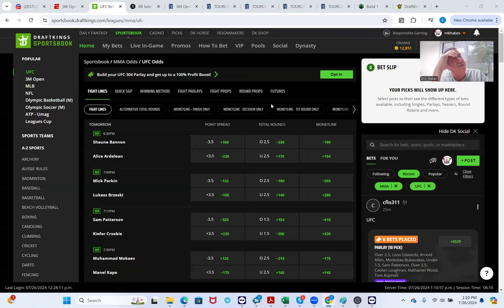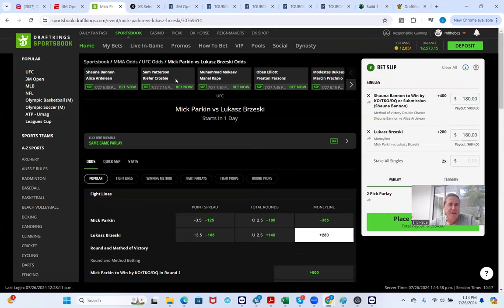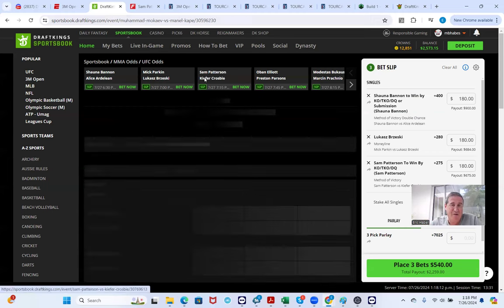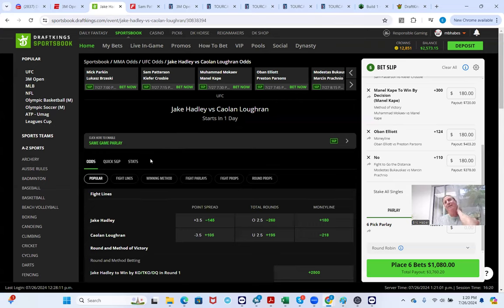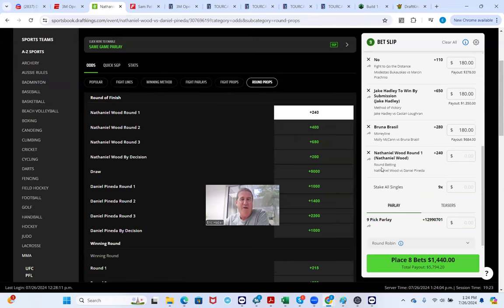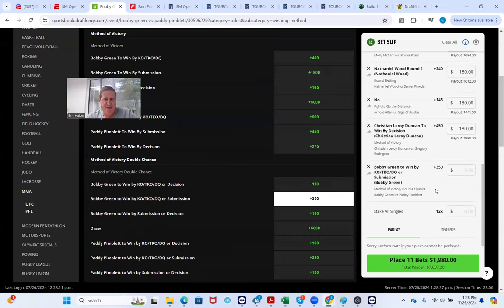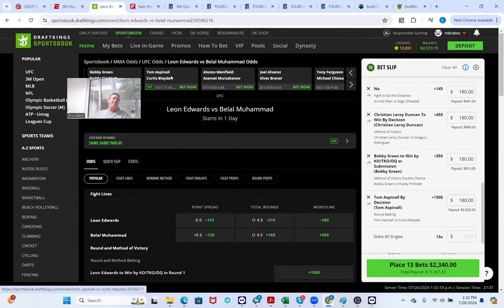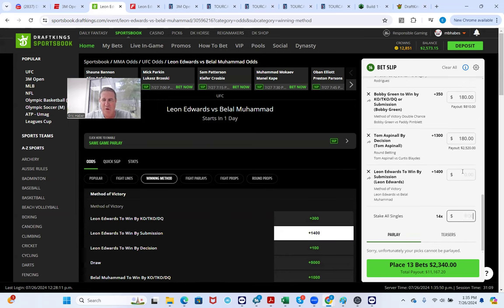UFC 304 CONTRARIAN BETTING BREAKDWON (TAIL AT OWN RISK)